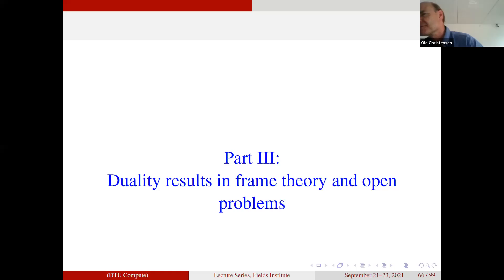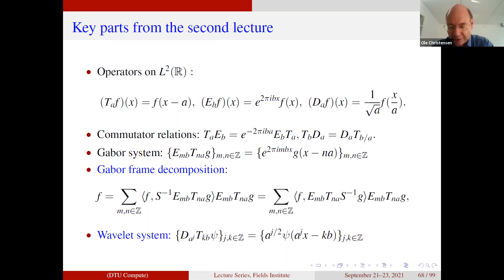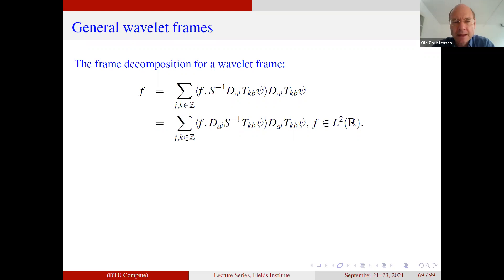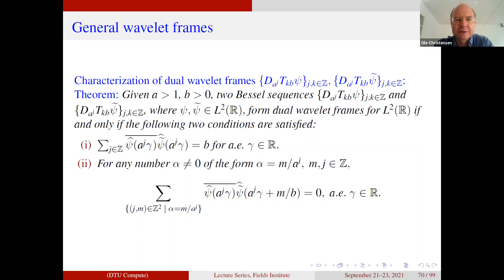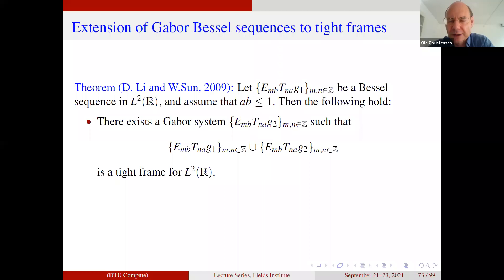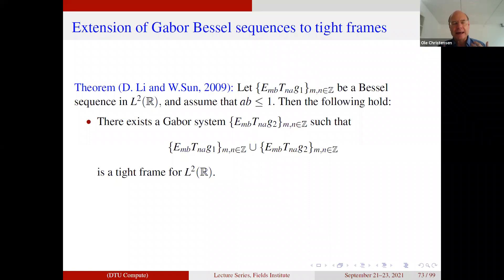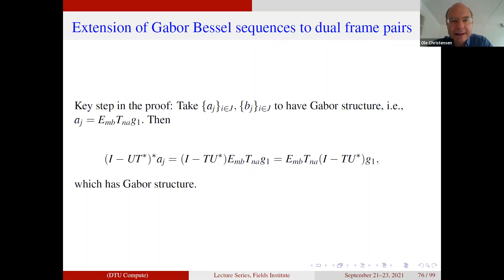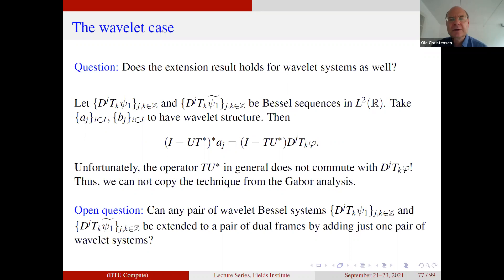Mini-course on an introduction to frames and Riesz bases Part 3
Ole Christensen, Technical University of Denmark